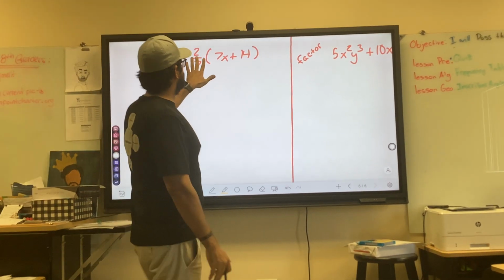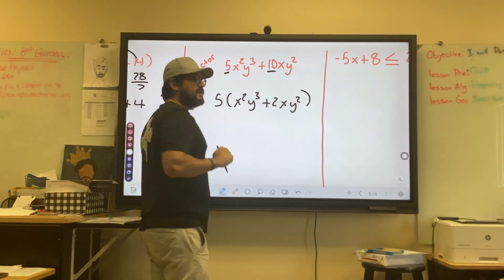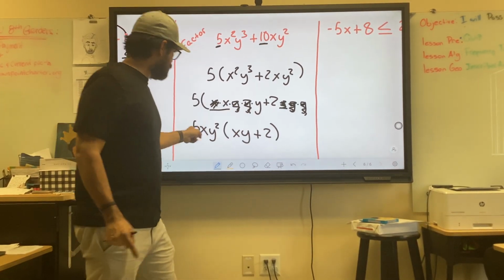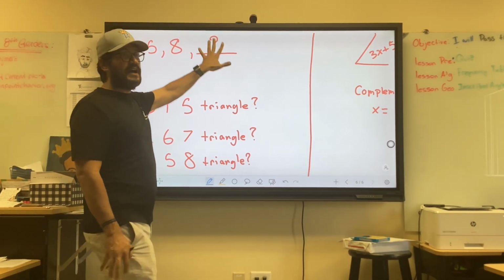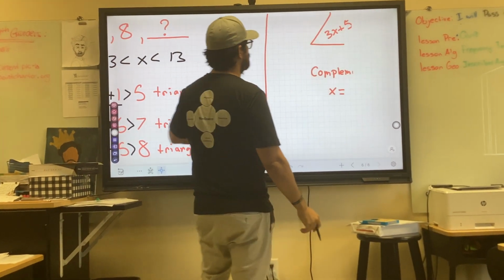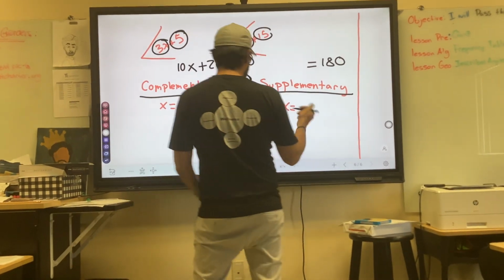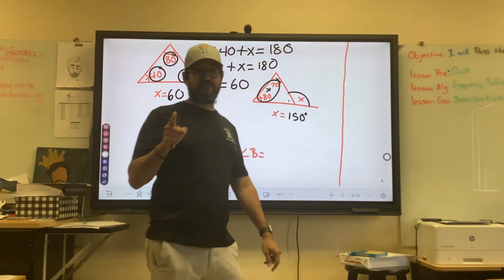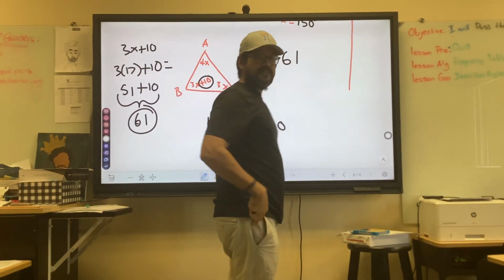pre algebra review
topics you asked me to go over before the fast test. good luck